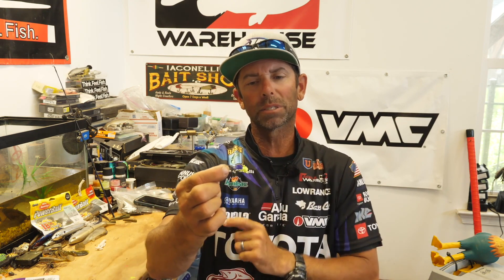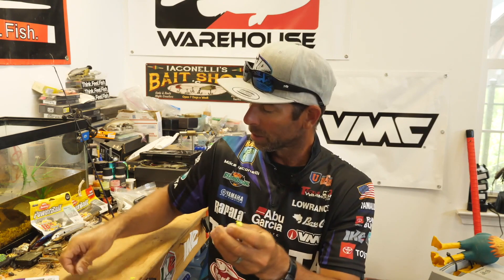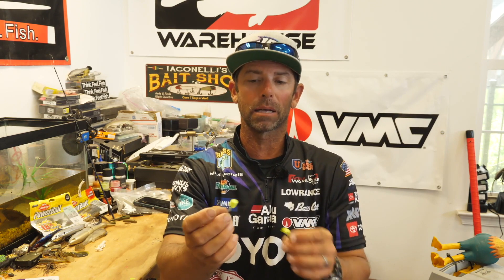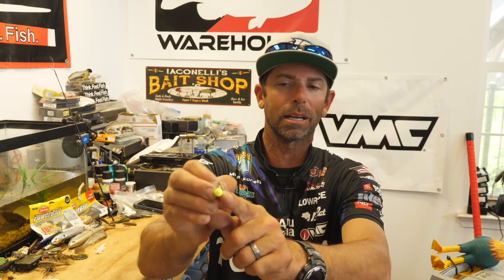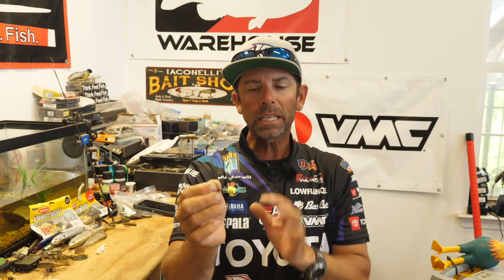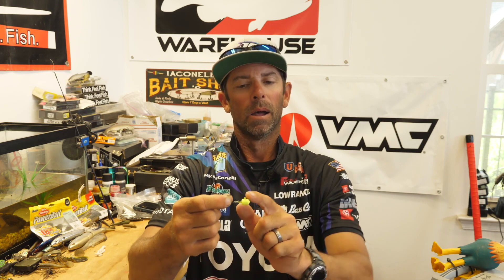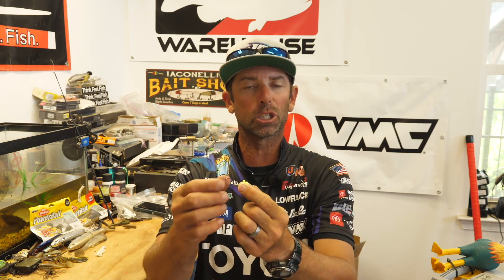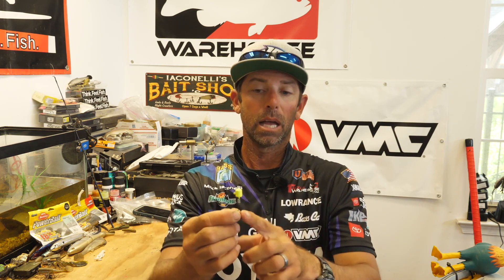This BRAND NEW Bait will CATCH HUGE SMALLIES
Folks at Home! The BRAND NEW VMC Ned Rig Jig is the ultimate smallmouth killer! This bait is designed with a custom hybrid hook to increase hook-up ratios and comes in 4 sizes! This is my go-to pick combined with a Berkley lil general or water bug when targeting smallmouth!